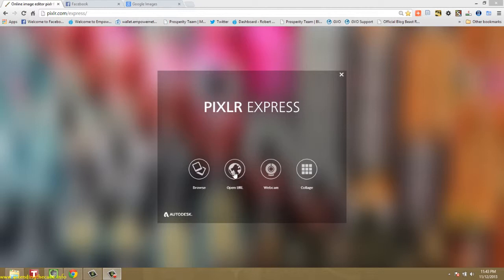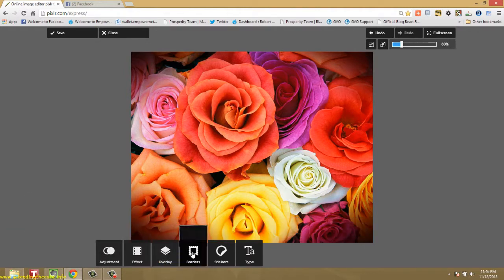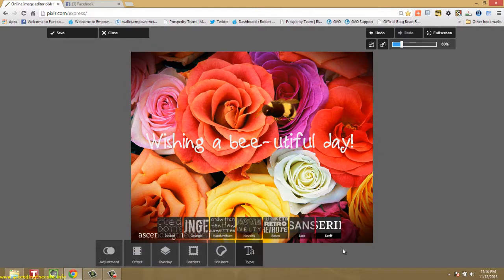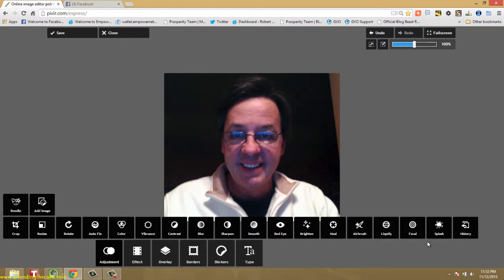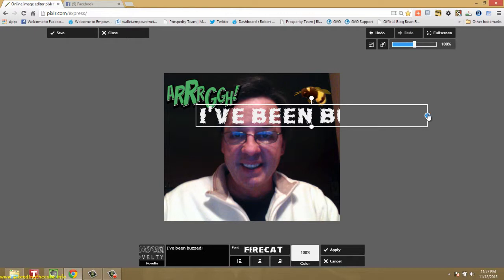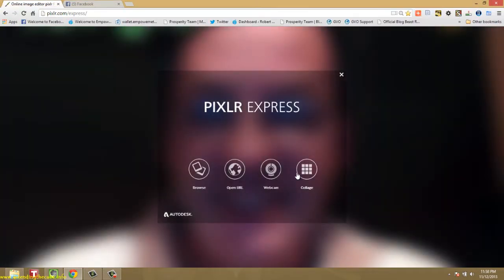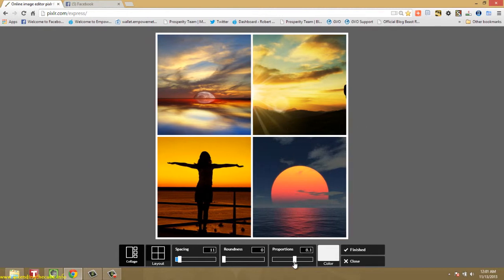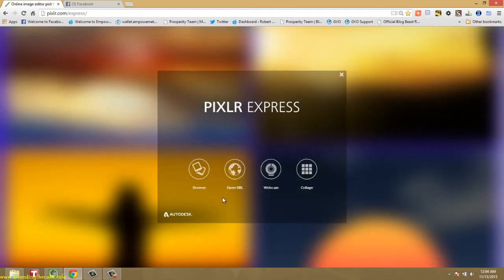How to use free online picture editing online software Pixler Express Advanced Features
In my previous blog post, 'Tech Tips - Free Picture Editing' I covered the 'Browse' feature of Pixlr Express.  Having done my fair share of hacking together hundreds of graphic images with high-cost and low-end applications, I know a winner when I see one.